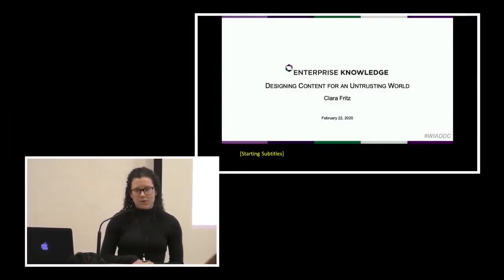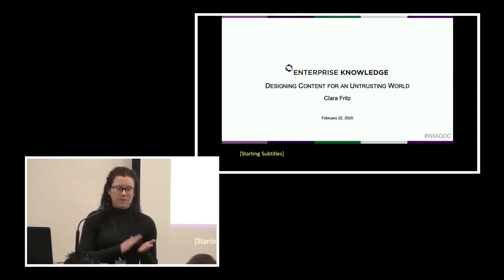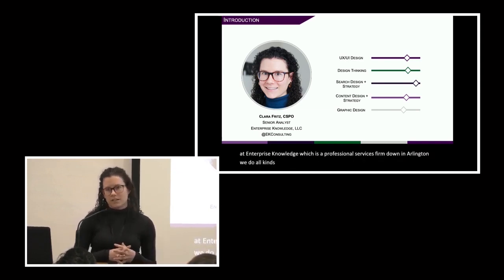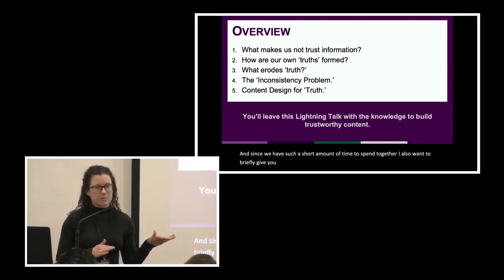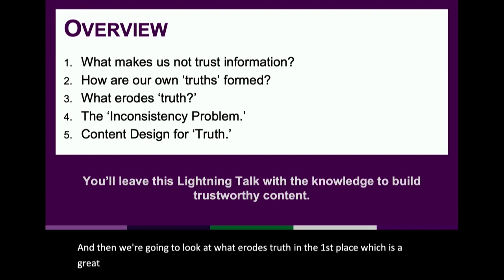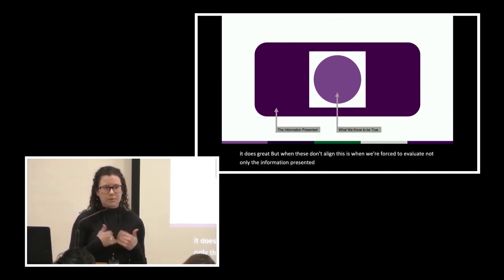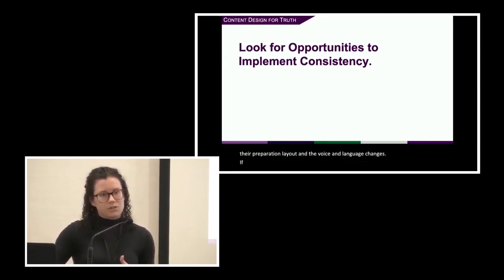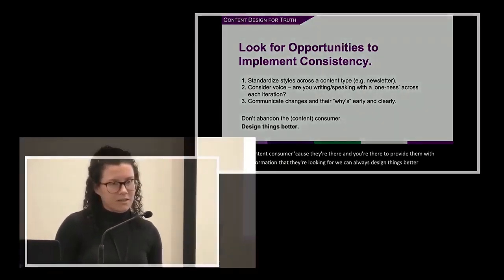World IA Day DC 2020 - Clara Fritz - Designing Content for an Untrusting World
Content consumers, regardless of their form (shopper, reader, etc.), are increasingly trepidatious about the content they choose to trust. “FakeNews” has forced consumers to rely on that which most mirrors their beliefs when sourcing their content and information, while also engendering fear that what they are consuming isn't "real." This lightning talk overviews content design for engendering trust, sustaining consistent voice, and increasing the probability of content consumption.

World Information Architecture Day is a one-day annual celebration held in over 60 locations across the globe. This year's event took place on February 22.

Engage with us on Twitter and Instagram!

Video editing by Jason Harmala